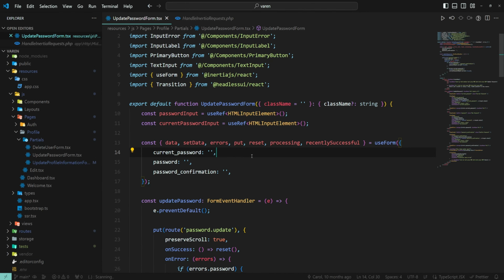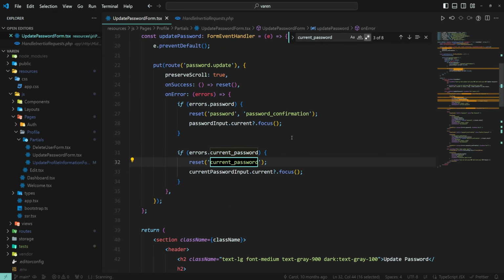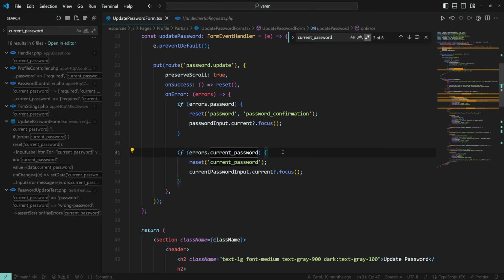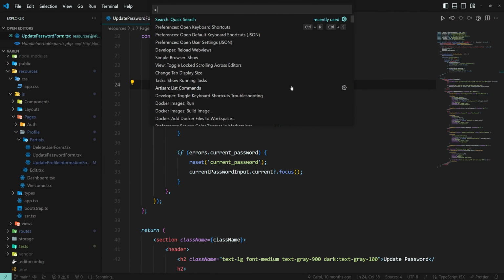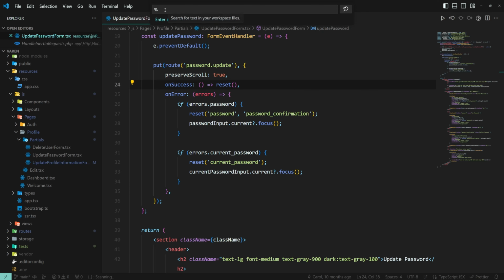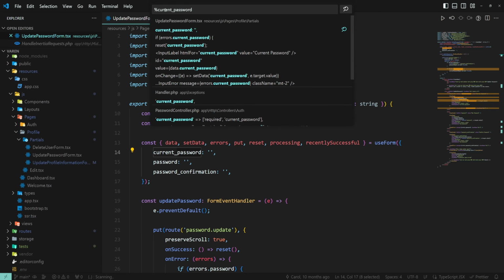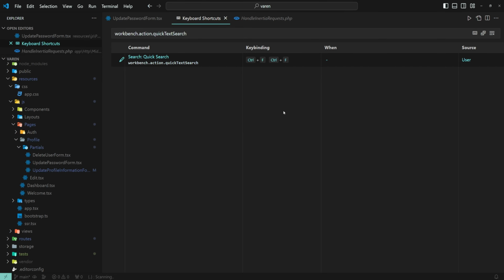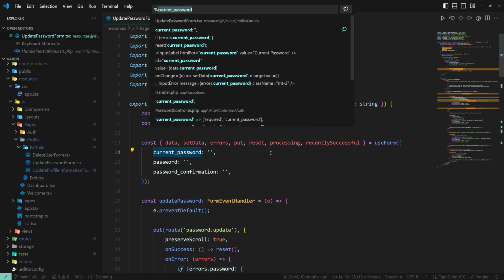VS Code: Quick Search 🔍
Discover Quick Search, the newest addition to VS Code.